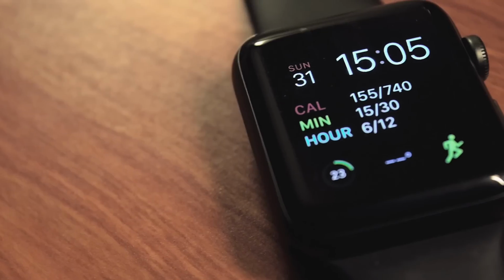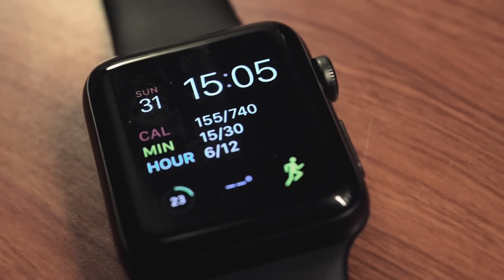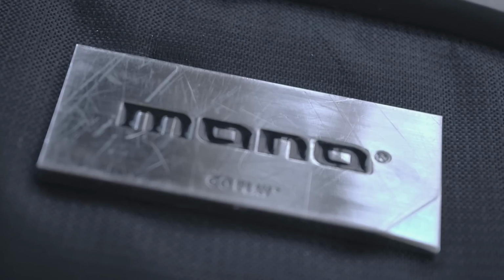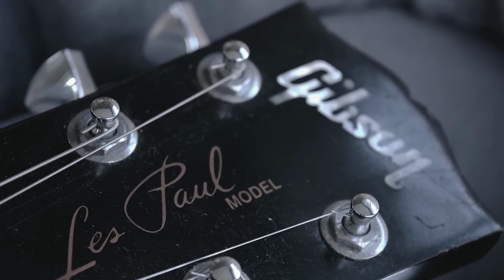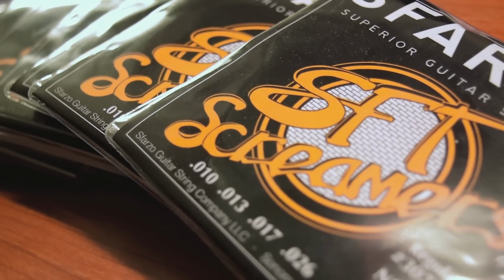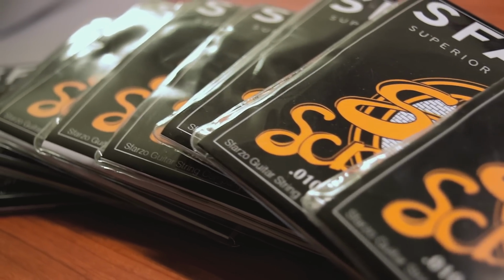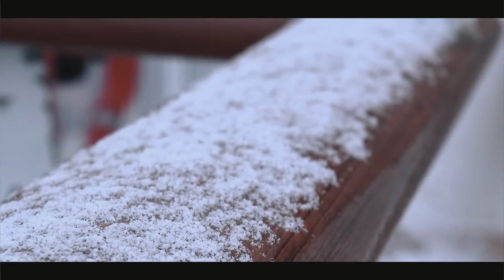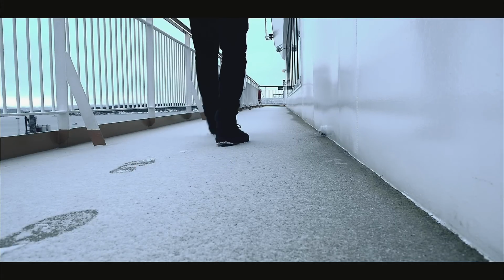5 Tips for Musicians to Survive a Cruise Ship Contract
5 Tips for Musicians to Survive a Cruise Ship Contract

Hey guys, I'm Ben.
I'm a professional guitar player from the UK.

Working on cruise ships can be a tough gig...so here are 5 tips I've picked up along the way to help you smash that contract.